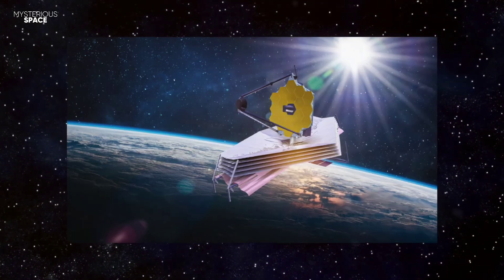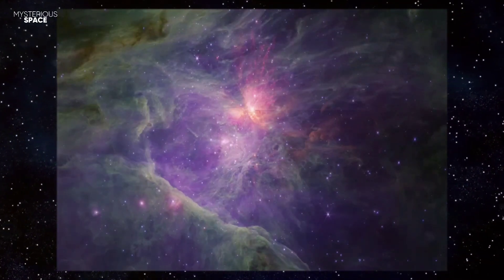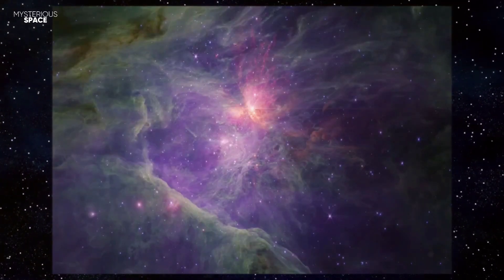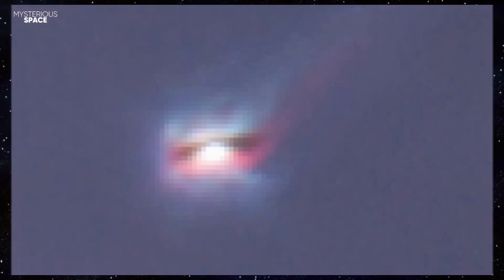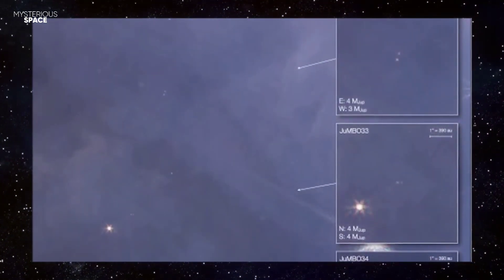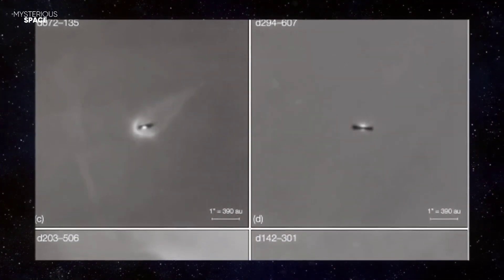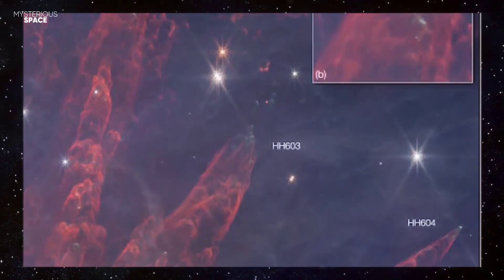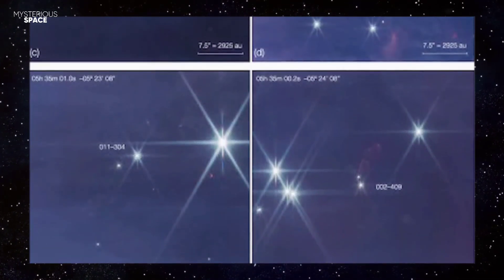Strange Objects Discovered by JWST in the Orion Nebula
The latest spectacle observed by the James Webb Space Telescope is a cluster of nearly 150 floating objects in the middle of the Orion Nebula, not far from Jupiter in mass. Dozens of these worlds are orbiting each other. The scientists who discovered them have dubbed them Jupiter Mass Binary Objects, or JuMBO 's, and the reason for their appearance is a complete mystery.

"We have better resolution than the Hubble, but now in the infrared," said Mark McCaughrean, senior science advisor for the ESA. He noted that the latest observations have unveiled numerous star-forming clusters and incipient planetary systems in a way never seen before.

"Shards" firing at over 100 kilometers per second in the Orion Nebula resulted from an explosion that scientists believe was a massive collision between two young massive stars that occurred in the last thousand years.

Stars in our universe form when giant clouds of dust and gas gradually come together under gravity. Eventually, regions within a cloud become so dense that they compress hydrogen atoms and initiate nuclear fusion, forming the core of a star. In less dense areas, a smaller version of fusion - deuterium fusion - can occur in smaller objects. These are called brown dwarfs or sometimes "failed stars."

The JuMBO 's appear to be a smaller class of gaseous objects. While brown dwarfs can grow to about 13 times the mass of Jupiter, the new objects can reach about half the mass of the planet, with temperatures of over 1,000 degrees Fahrenheit. They are separated by about 200 times the distance between the Earth and the Sun, orbiting each other on paths that take more than 20,000 years to complete.

If they were alone in space, they would be easier to explain. But their appearance in pairs, 42 of which are seen by the Webb telescope in the Orion Nebula, is perplexing. According to existing scientific models, it shouldn't be possible to form such small individual objects directly from dust and gas clouds, let alone in pairs, Dr. Pearson said. Even if they were ejected planets - violently expelled from young stars due to gravitational forces - it's also unclear why there would be so many pairs.

"There is something wrong with our understanding of planet formation, star formation - or both," said Samuel Pearson, a scientist at the European Space Agency who worked on the observations shared on Monday, which have not yet been peer-reviewed. "They shouldn't exist."

Scientists believe that the five pairs of newly discovered faint sources above are young, hot objects, with only a few times the mass of Jupiter. They are called JuMBO 'S, an abbreviation for Jupiter Mass Binary Objects.

The Orion Nebula is a region of star formation located 1,350 light-years from Earth in the constellation belt of Orion in the northern hemisphere. It has long been studied by astronomers, but the scientists involved in the new study of the area with the Webb telescope, also released on Monday, say the new images are "by far" the best seen to date.

Know that your subscription and your like, along with a comment, really help me out a lot!

- Content certified by the Brazilian Astronomical Society (SAB).